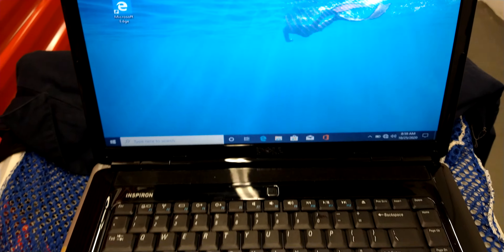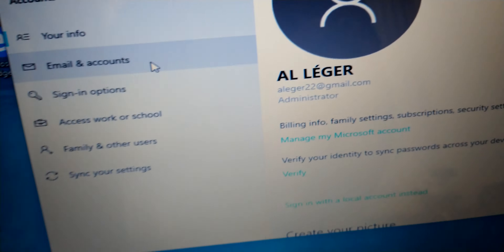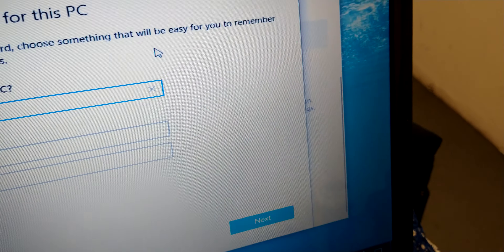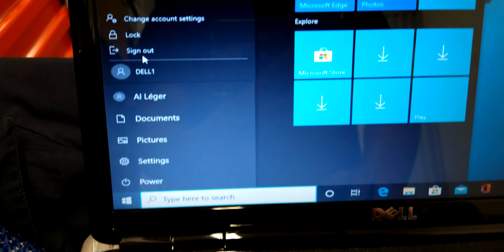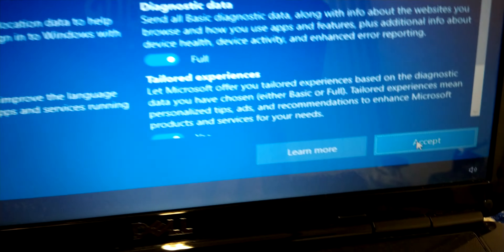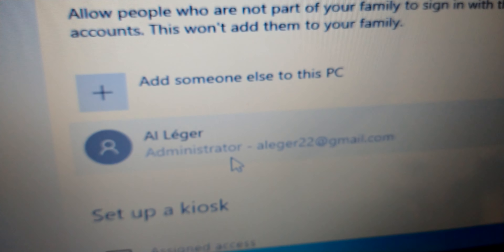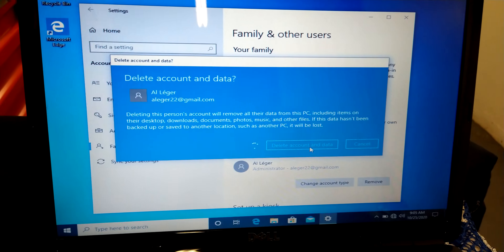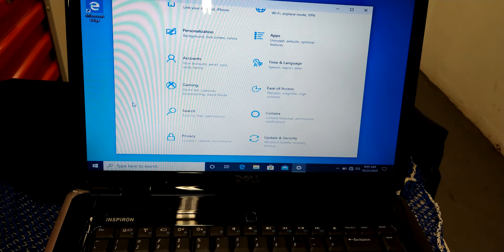factory reset windows 10 in 5 minutes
windows 10 factory reset on 5 minutes